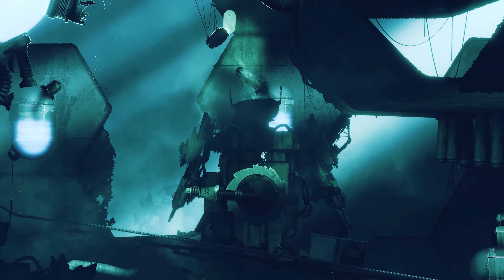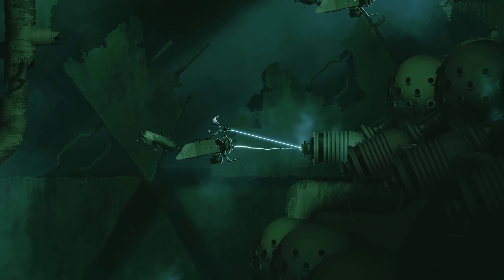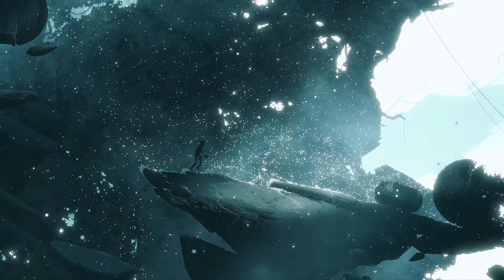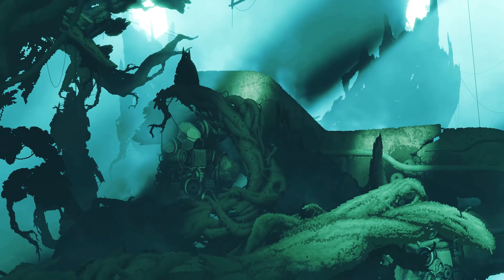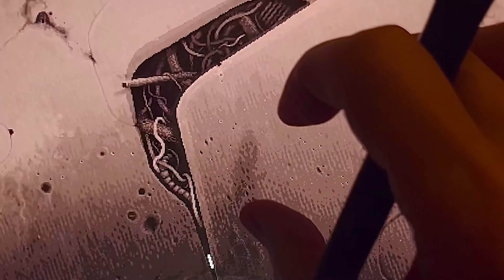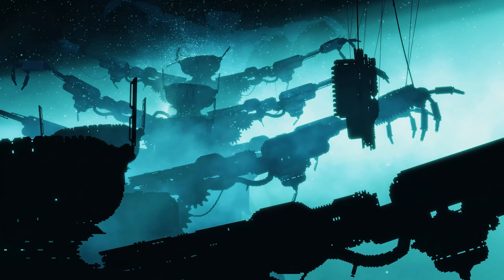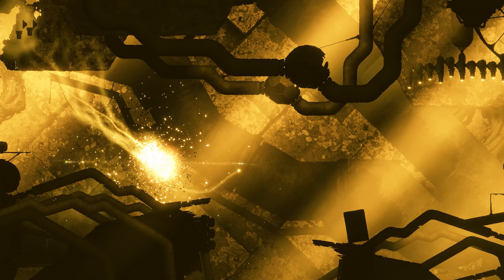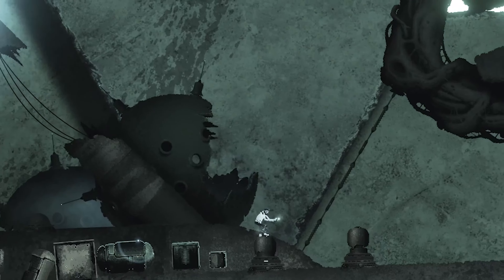Bionic Bay | Developer Commentary Trailer TGS 2024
🌟 Use My Creator Code →  SPOTTIN
(EPIC Item Shop Code)

📸 My Instagram account where I post pictures of games/lego and more!